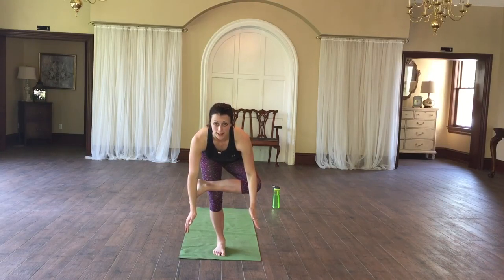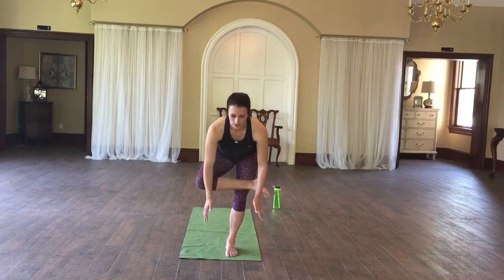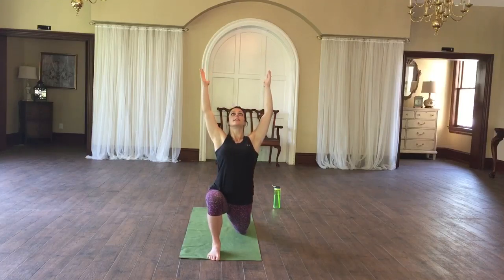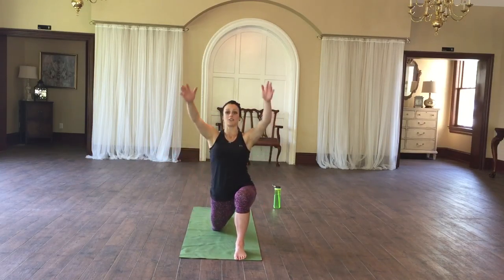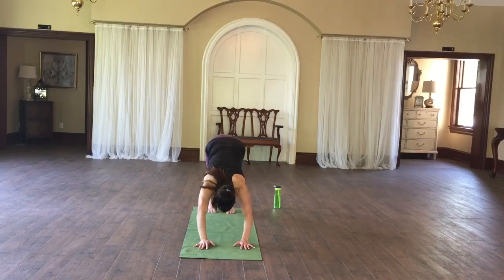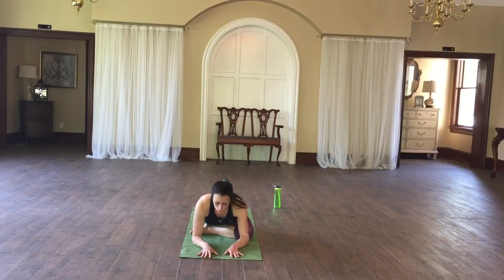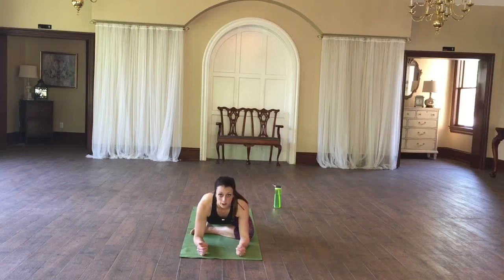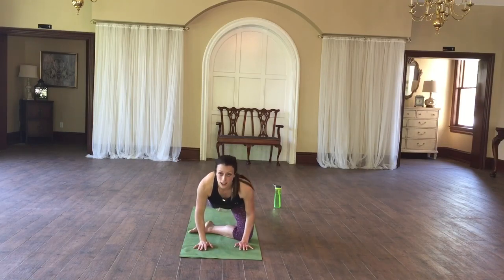Yoga unedited section 2 (set to public once edited)